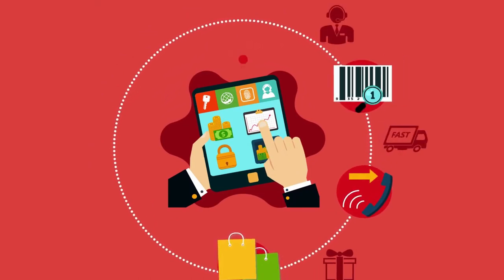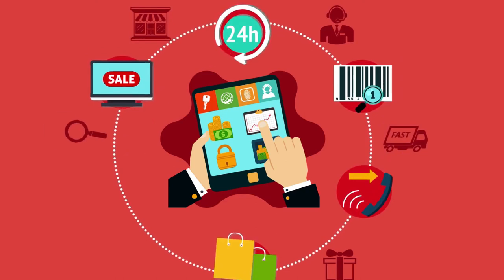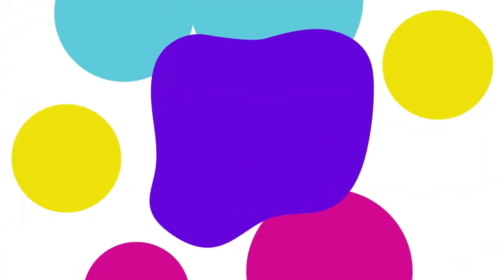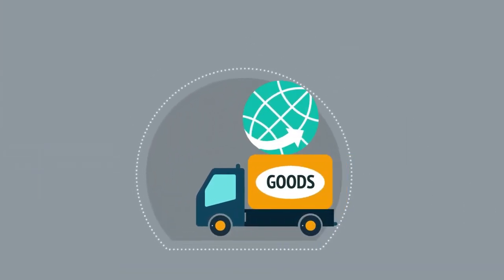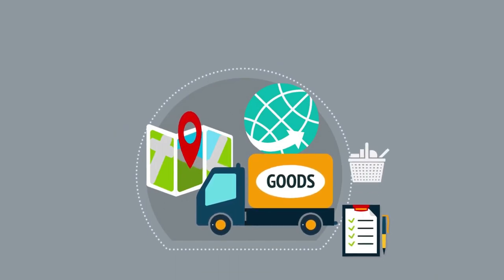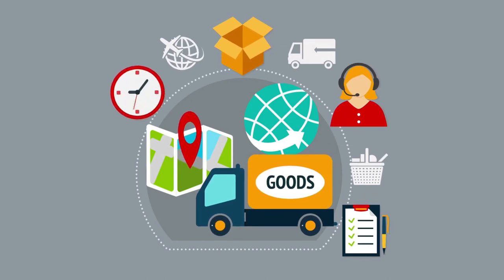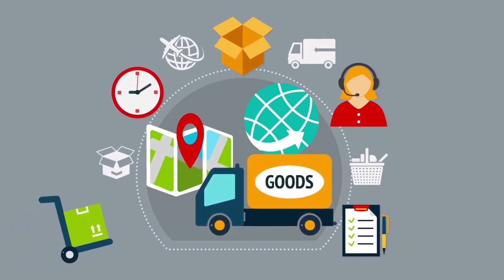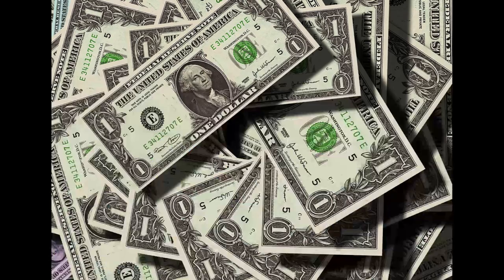About e-commerce (short description)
Hi everyone!
First video is channel short meaningful video.